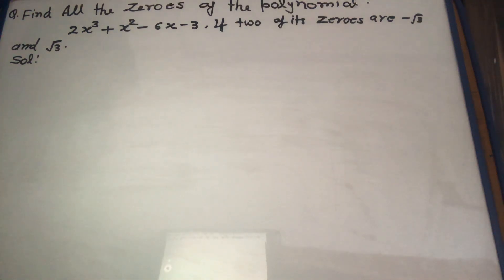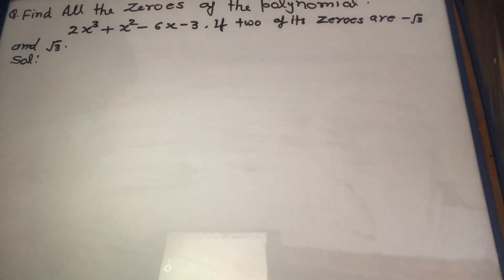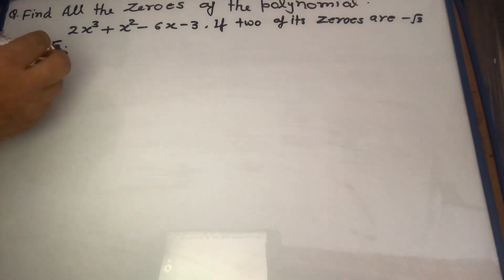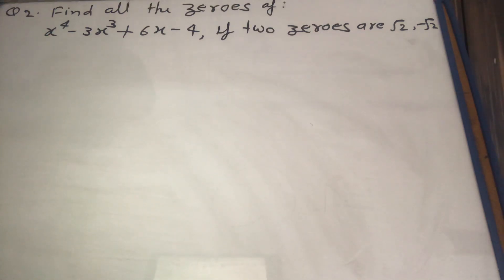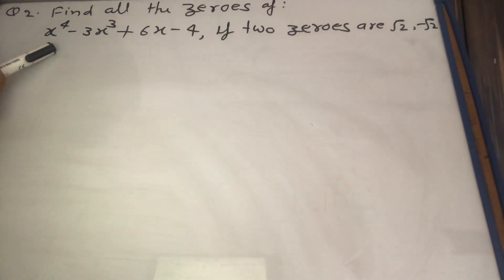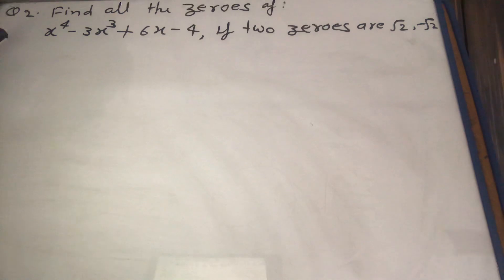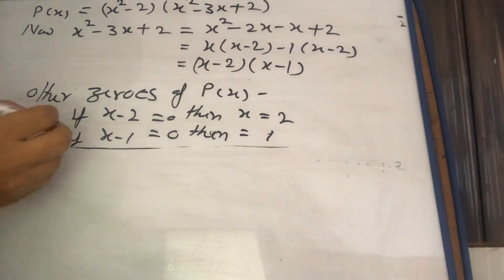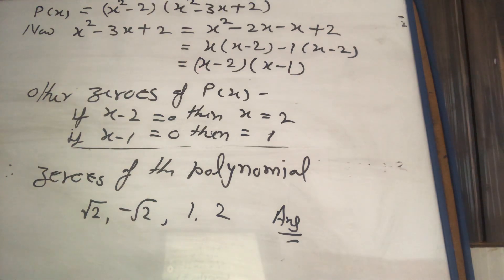POLYNOMIALS I FIND OTHER ZEROES IF TWO ZEROES ARE GIVEN OF A POLYNOMIALS I CLASS X I BY CPTIWARI SIR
THIS VIDEO MADE ON THE TOPIC POLYNOMIALS OF CLASS X  STUDENTS FOR CRATING THE INTEREST IN THE MATHEMATICS AND AS WELL AS IN THE TOPIC.
THIS VIDEO IS MADE ON THE TOPIC OF FIND OTHER ZEROES IF TWO ZEROES ARE GIVEN OF A POLYNOMIALS OF CLASS X FOR CREATING THE INTEREST IN THE MATHEMATICS IN ALL STUDENTS. I WANT TO TELL YOU THAT MATHEMATICS IS VERY INTERESTING SUBJECT IF ANY BODY KEEN INTEREST IN IT AND TAKE IT SERIOUS ATTENTIVELY.IT IS SO NICE IF YOU GOT THE CONCEPT AND SOLUTION OF ANY TOPIC IN VIDEO FORM. I SHALL TRY TO MY LEVEL BEST TO MAKE THE MATHEMATICS VERY - VERY INTERESTING IN THE CONTEXT OF VIDEO. THIS VIDEO IS MADE FOR THE PURPOSE OF GROWING INTEREST IN THE MATHEMATICS FOR EVERYONE WHO WILL SEE THE VIDEO. I WANT TO MOTIVATE ALL OF THOSE CHILDREN AND STUDENTS WHO ARE AFRAID OR FEAR FOR THE MATHEMATICS AND UNDER STAND THAT MATHEMATICS IS A PHOBIA. I WANT TO MAKE THE MATHEMATICS AS AN INTERESTING AND EASY SUBJECT FOR EVERYONE. BUT I HAVE REQUESTED TO EVERYONE PLEASE SEE FULL VIDEO FOR GETTING MUCH BENEFIT OF THE KNOWLEDGE ON THE TOPIC REGARDING THE VIDEO IS POSTED. THANKING YOU AND OBLIGE, FOR GIVING ME THIS OPPORTUNITY AND READING THE FULL STATEMENT.